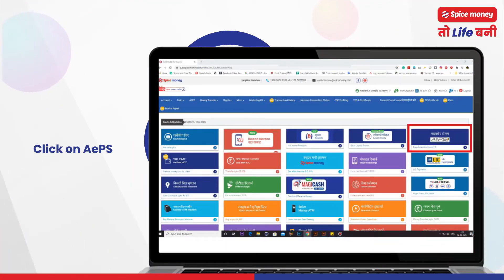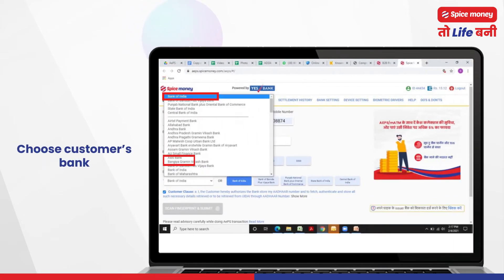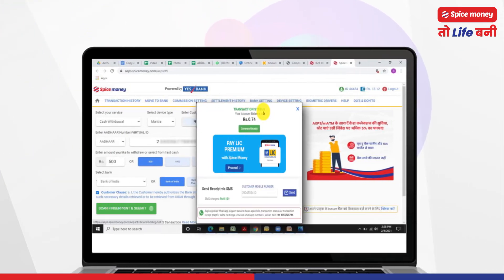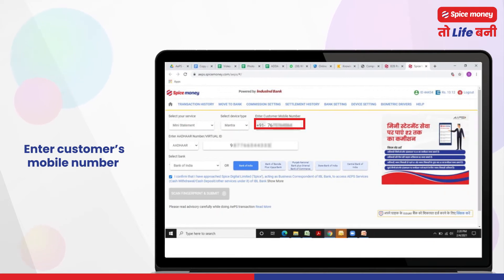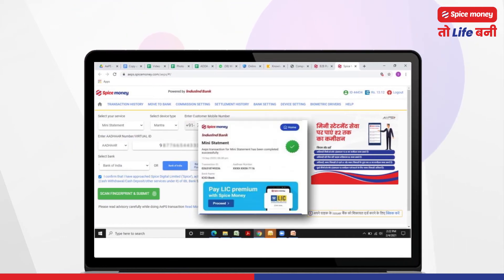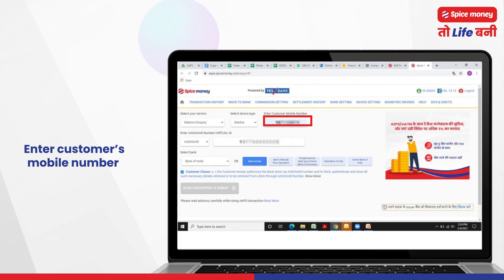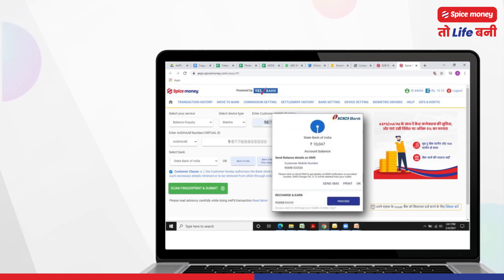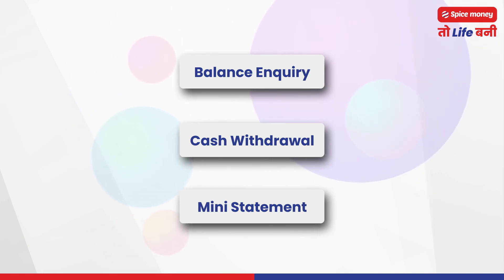Spice Money kee AePS service ko use karna sikhen!(Web-English)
Spice Money Offers multiple product lines to help channel/retailer earn from Rs. 25,000 to Rs. 50,000 Rupees/ month by offering Banking, Utilities, Travel, Payments and Recharge services, etc.